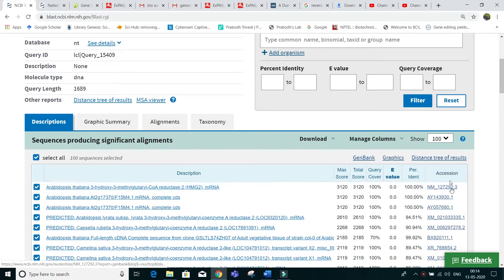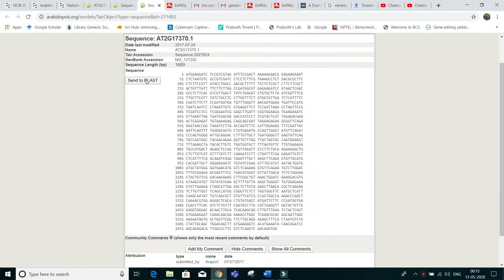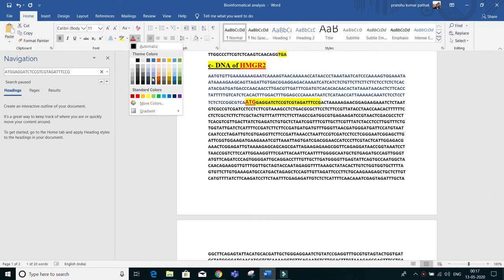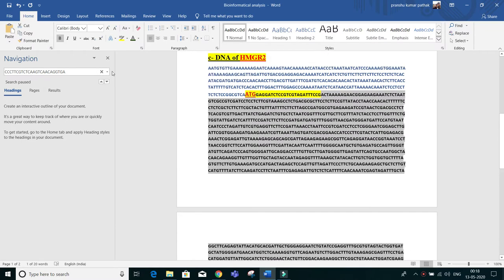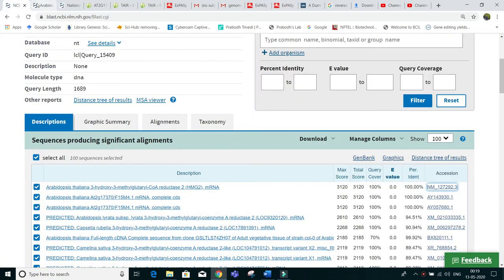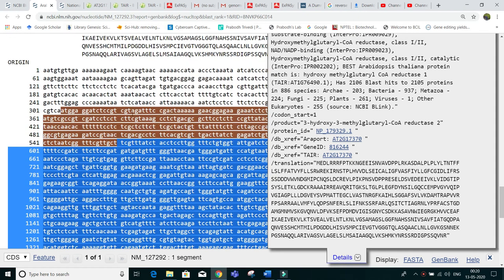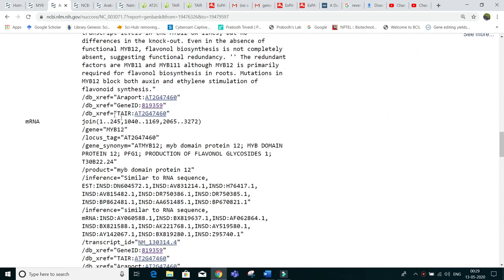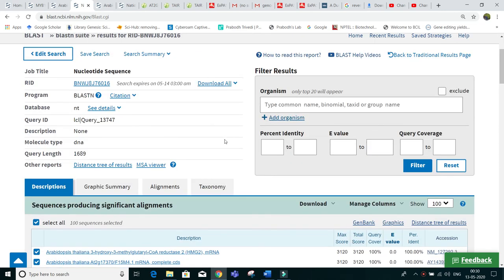Bioinformatics Tools and techniques "Lets Play with sequence DNA/ Protein" part